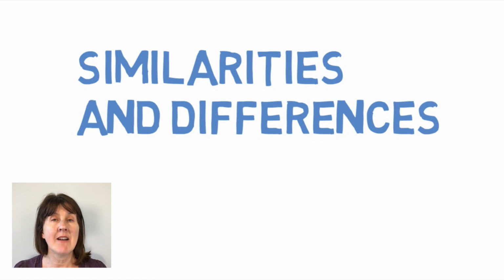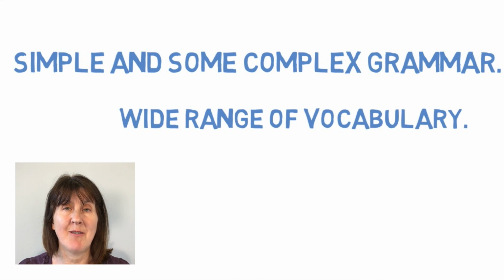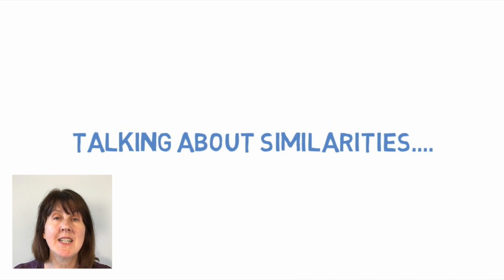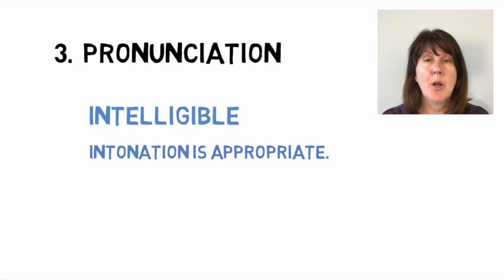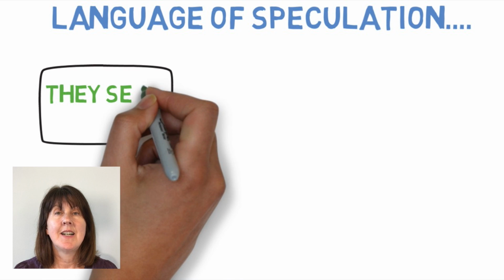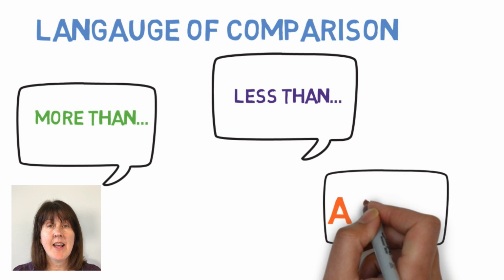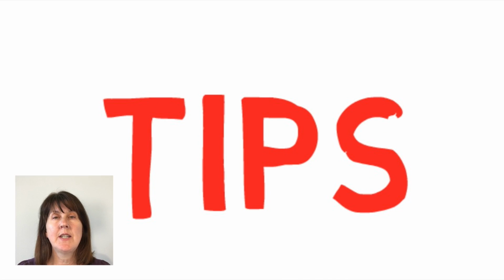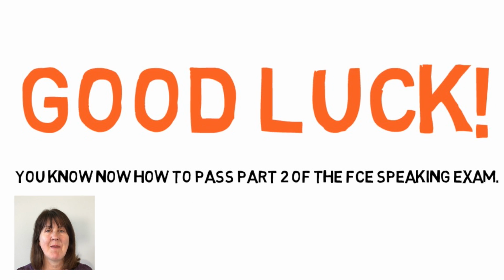Cambridge B2 First Certificate (FCE) Speaking PART 2 ( with useful expressions/language)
In this lesson, learn all about part 2 of the Cambridge B2 First Certificate  (FCE) speaking exam.  Learn what to expect and how to do your very best!  Includes helpful expressions and language.  A must-see lesson! 🇬🇧 👍